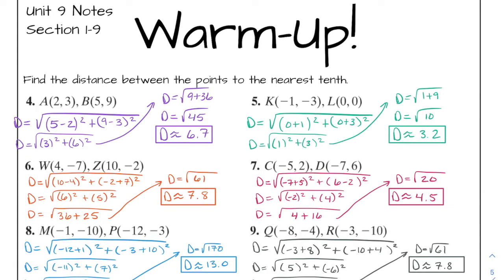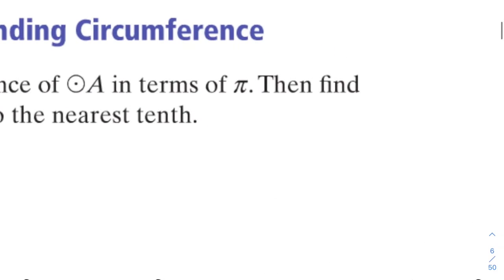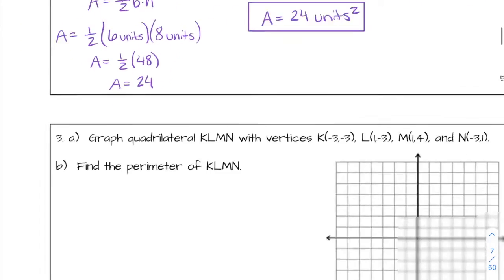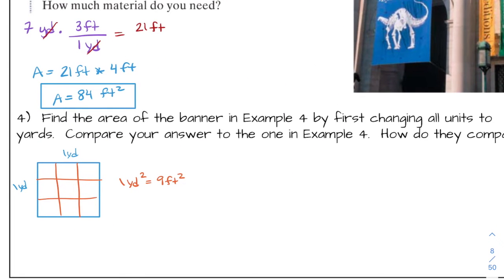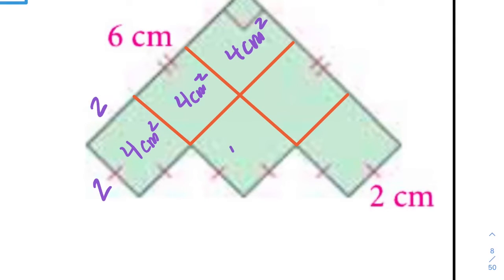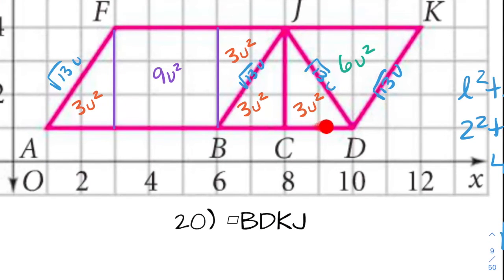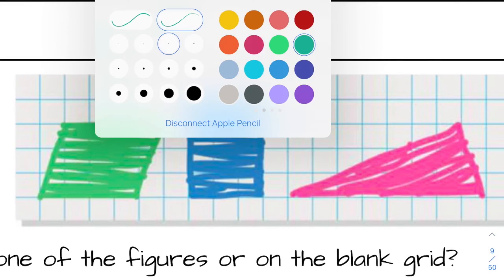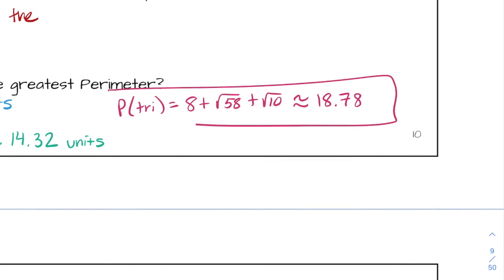Geo Section 1-9 Notes – Distance Learning